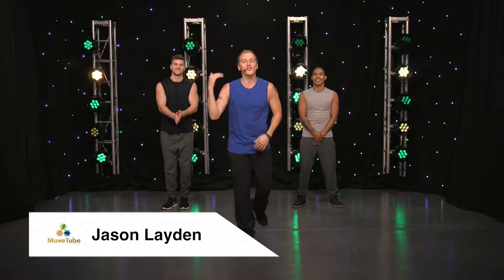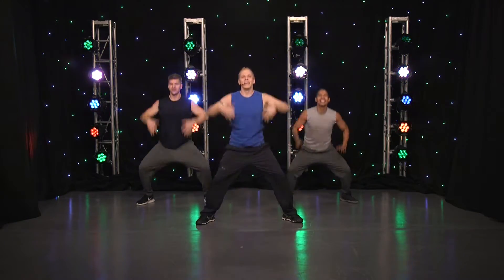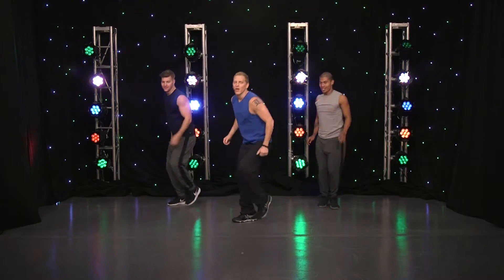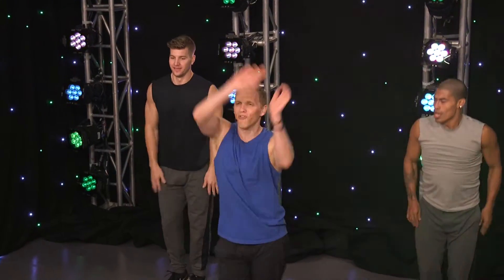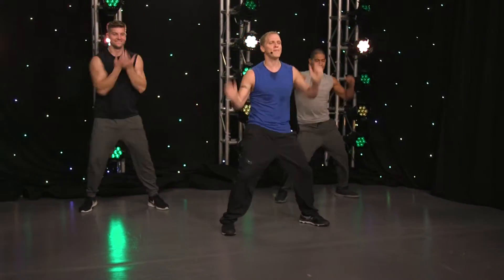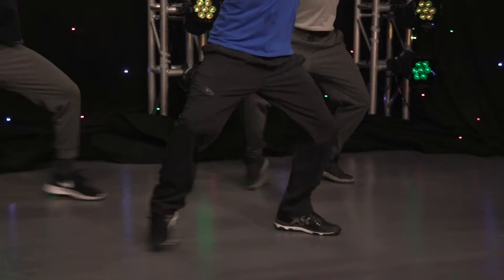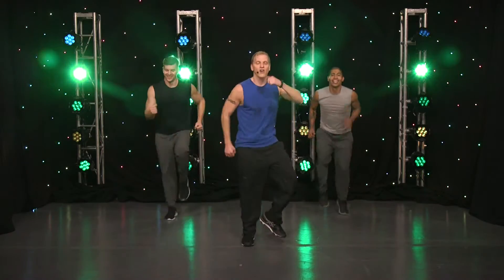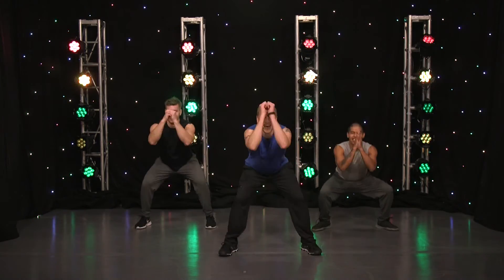PlyoJam with creator Jason Layden!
Join PlyoJam creator Jason Layden as he takes you through a sexy and fun workout to Pink's "Raise Your Glass" and Justin Timberlake's "Sexy Back"! Your heart rate is going to be pumping by the end of this work out, but you'll feel great! Jason's new dance fitness format is all about burning those calories, and looking great while doing it.

PlyoJam is an innovative new workout dedicated to getting you in the best shape of your life. It combines a true cardio dance format with a carefully choreographed plyometrics infusion to create the ideal body shape you’re after while having a great time.

Join the MoveTube community for videos that not only move your body physically, but you will also be moved emotionally, mentally, and spiritually.

64GB SD
Go Pro 4